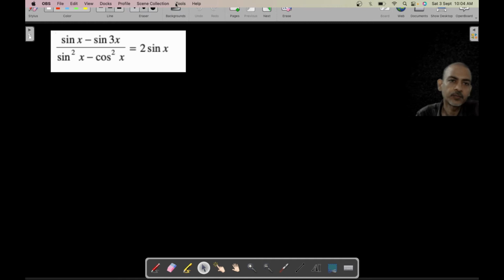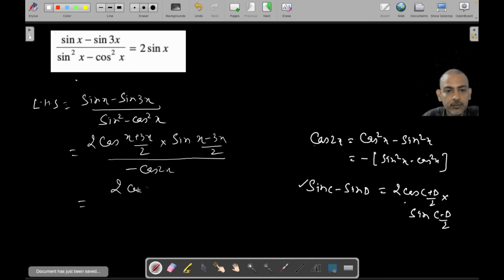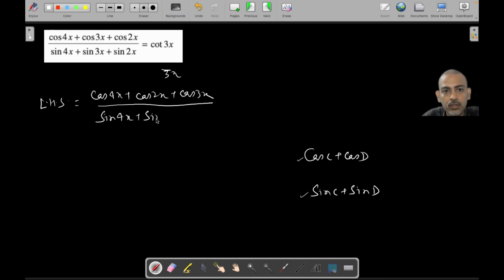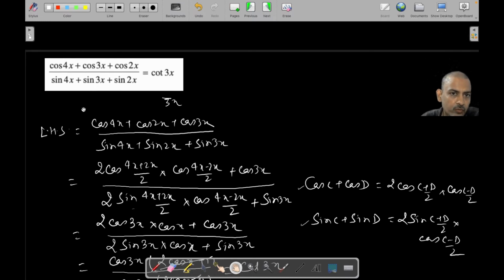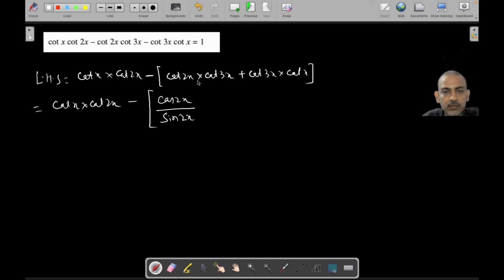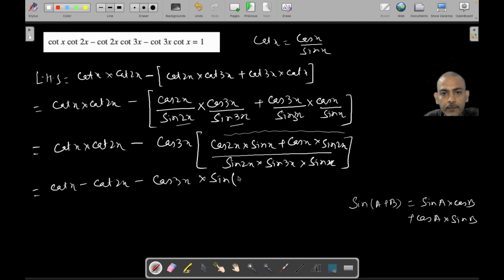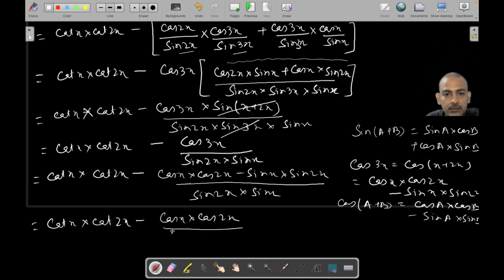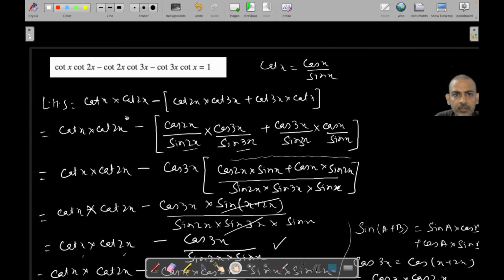CBSE Class 11 Maths Chapter 3 Exercise 3.3 Q20, Q21, Q22 | Chapter 3 Exercise 3.3 Solution NCERT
In this video, CBSE Class 11 Maths Chapter 3 Exercise 3.3 Q20, Q21, Q22 | Chapter 3 Exercise 3.3 Solution NCERT we are giving solution to questions 20, question 21, and question 22 of chapter 3.3 of Class 11 Mathematics.

This exercise deals with using trigonometric functions to prove some trigonometric identities.

Chapters :
0:;00 : Introduction
0:03 : Question 20
03:59 : Question 21
08:52 : Question 22

Video Highlights:
1. In this video, we have solved Q20 to Q22 of Trigonometry Exercise 3.3.
2. Q20 deals with providing proof of the following : (Sinx -Sin3x)/(Sin^2(x)-Cos^2(x)) = 2Sinx
3. Q21 deals with providing proof of the following : (Cos4x+Cos3x+Cos4x)/(Sin4x+Sin3x+Sin4x) = Cot3x
4  Q22 deals with providing proof of the following : cotx*cot2x-cot2x*cot3x-cot3x*cotx = 1

These question check all the concept related to knowing values of Sin, Cos, Tan, Cot. Cosec, Sec being positive in which quadrant and deriving the values by revolving around axis in positive or negative direction. Also, some of the formulae which are required to solve this problem are :

CosC - CosD = - 2 Sin(C+D)/2*Sin(C-D)/2
Cos2x = Cos^2(x)-Sin^2(x) = 2 Cos^2(x) -1 = 1- 2Sin^2(x)
SinC - SinD =2 Cos(C+D)/2*Sin(C-D)/2
SinC + SinD =2 Sin(C+D)/2*Cos(C-D)/2

You will find solution to following queries in this video:
Chapter 3 Exercise 3.3 (Q20,Q21,Q22),
Trigonometric Functions Class 11 Maths NCERT
Chapter 3 Ex 3.3 q20,21,22
Trigonometric Functions Class 11 (NCERT MATHS)
Chapter 3 Trigonometric Functions Exercise 3.3 (Q20,Q21,Q22)
Class 11 Maths Chapter 3 (Trigonometric Functions) Exercise 3.3 Q 20,21,22
Ex 3.3 Q20,21,22 Chapter 3 Trigonometric Functions Class 11 Maths Ncert
Class-11 Ex-3.3,Q-20, 21, 22(Trigonometric Functions) NCERT Math
Class 11th,Ex-3.3,Q 20, 21, 22 (Trigonometric Functions) Maths CBSE NCERT
Introduction Trigonometric Functions | Class 11 Maths Chapter 3 |
Trigonometric Functions CBSE Class 11 Math's NCERT Chapter 3

1. : Can you solve this in 10 seconds? |Trigonometry Trick Question | Trigonometry CBSE Class 11
2. : Trigonometry|Find the value of expression tan1°*tan2*..*tan89°
3. : CBSE Class 11 Exercise 3.2 Chapter 3 Q1 and Q2 | NCERT Exercise 3.2 Solution Q1 & Q2
4. : CBSE Class 11 Mathematics| Solution to NCERT Mathematics Class 11| Exercise 3.2 Chapter 3 Q3, Q4, Q5
5. : How to Solve CBSE Class 11 Exercise 3.2 Chapter 3 Q6, Q7, Q8, Q9, Q10 | NCERT Solution Exercise 3.2